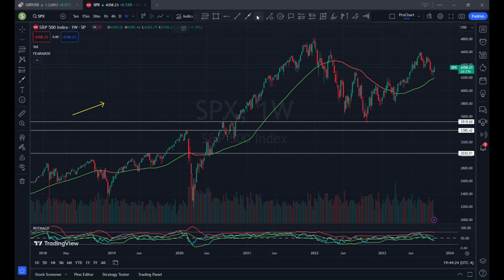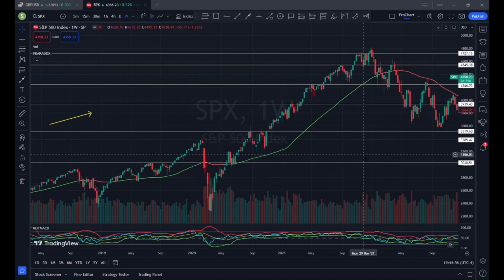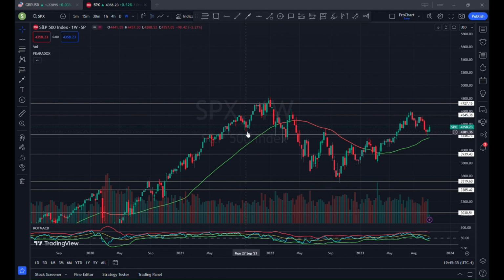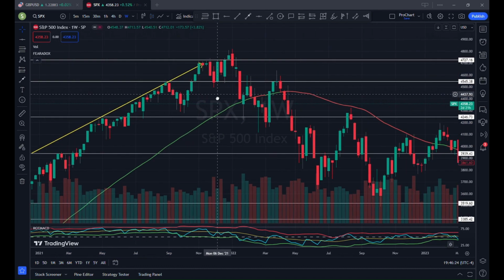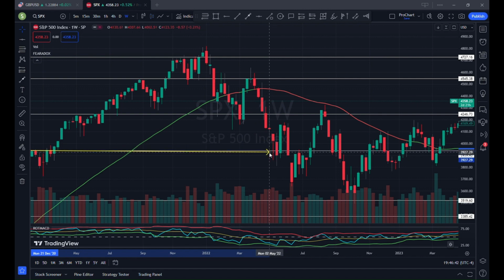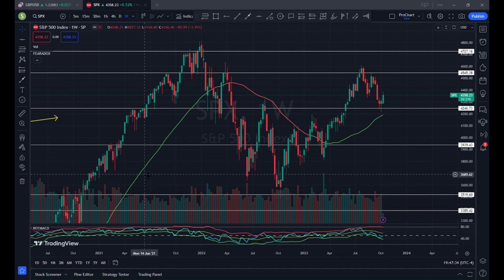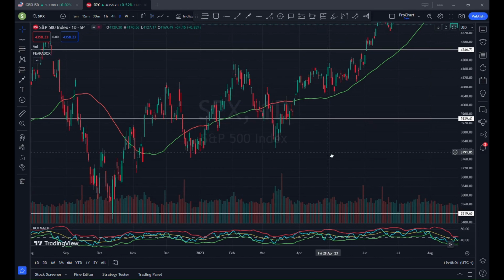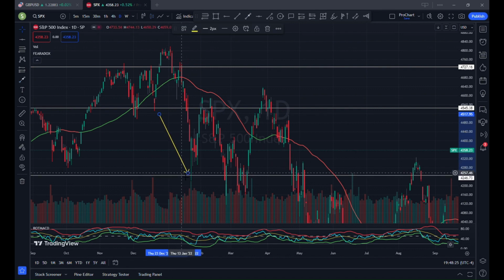Charting the C Fund S&P500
Here is a weekly break down on the S&P500 showing Trend Iines, Support and Resistance based on past movements.  Remember Patience pays!!